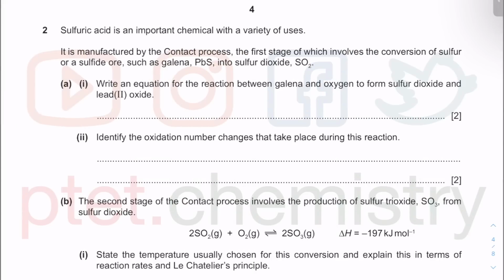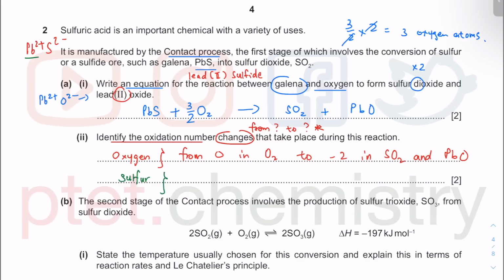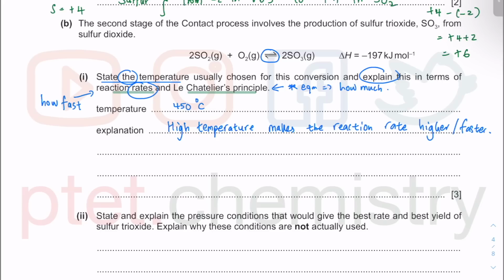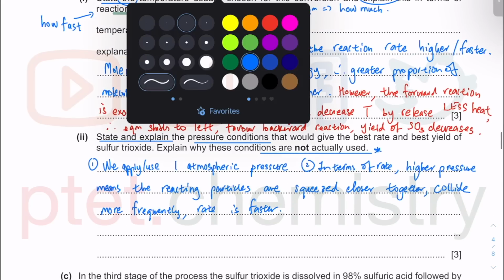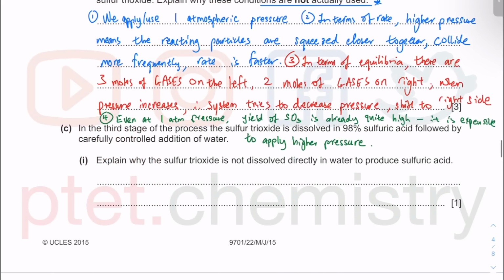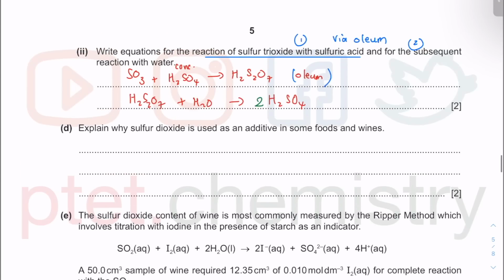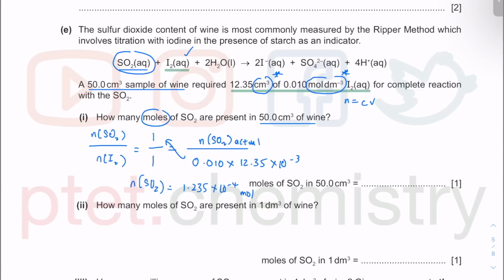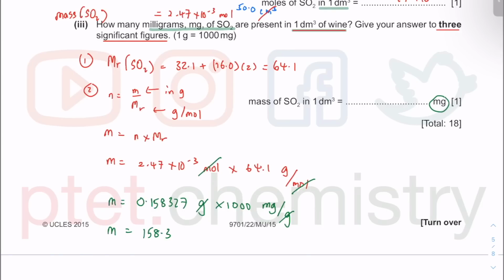A Level Chemistry - 9701 June 2015 - Paper 22 - Step-by-step tutorial - Q2